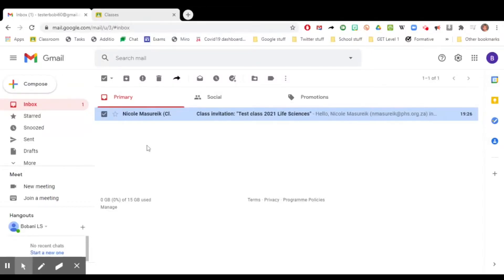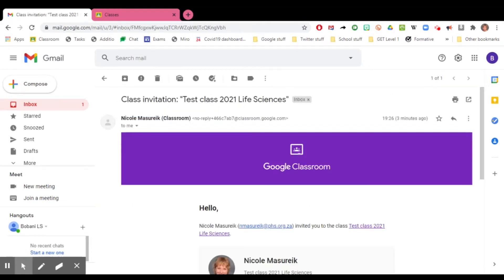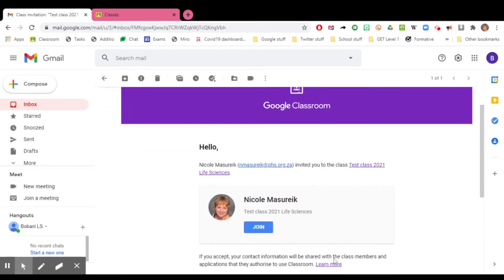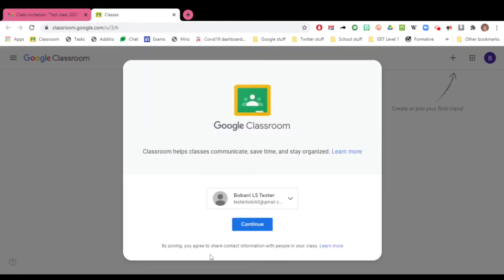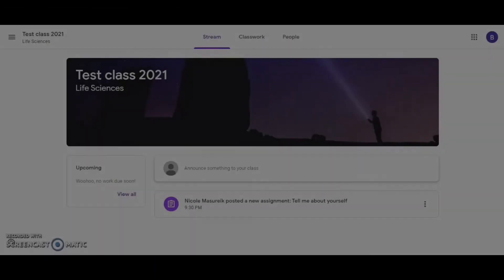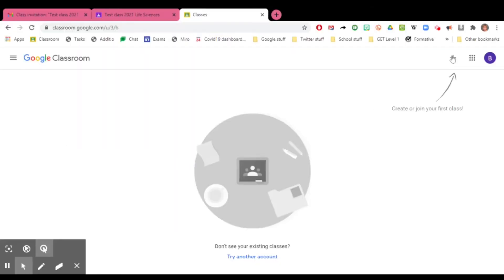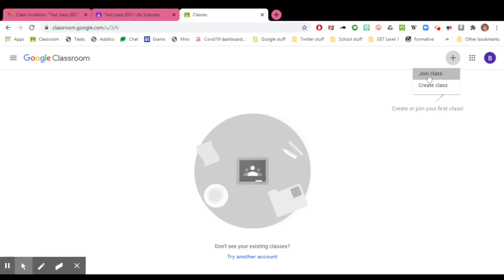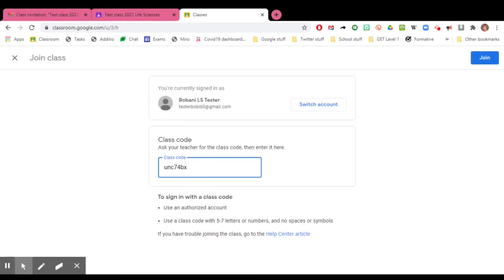Joining classes in Google Classroom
How to join a classroom in Google Classroom - from an email, or using a Classroom link